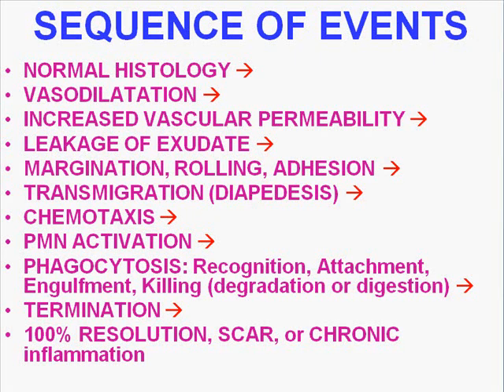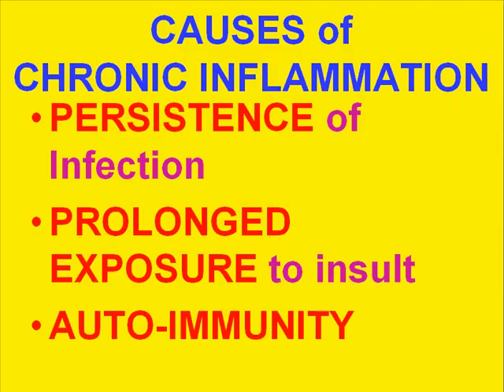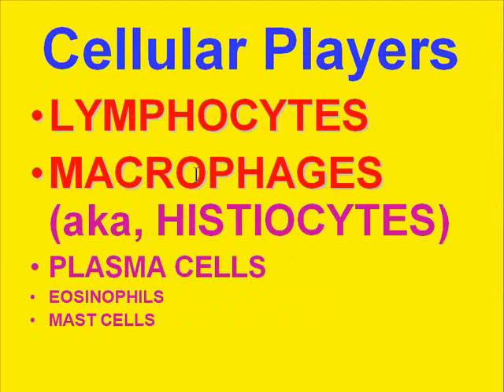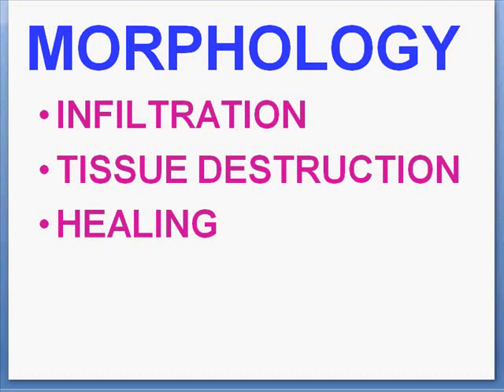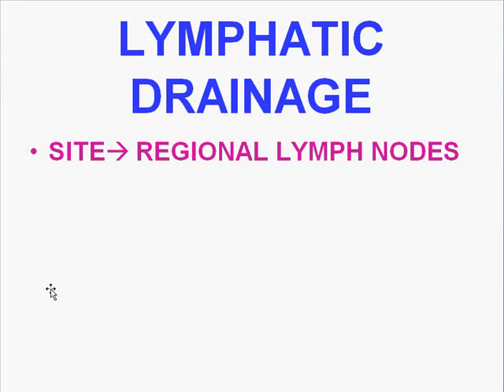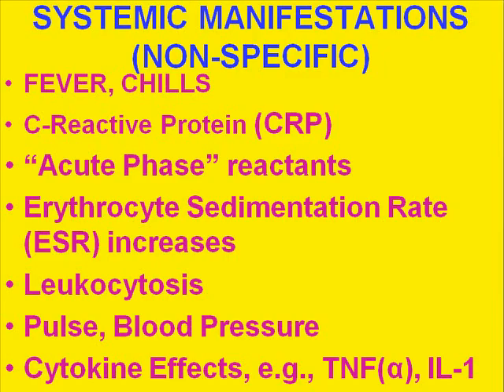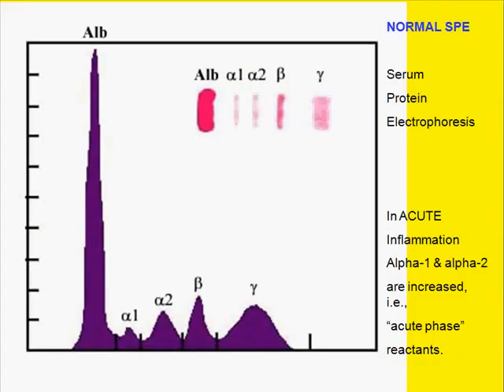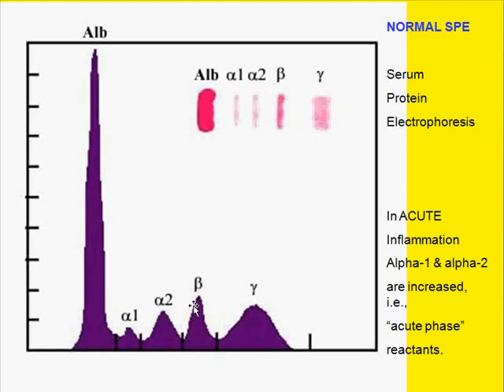Medical School Pathology, Chapter 2e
Medical School Pathology, Chapter 2e: Inflammation